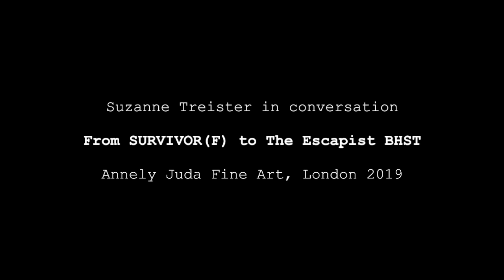Suzanne Treister in conversation @ Annely Juda Fine Art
Audio recording of Suzanne Treister in conversation at her exhibition 'From SURVIVOR (F) to The Escapist BHST (Black Hole Spacetime)' at Annely Juda Fine Art, London. October 2019